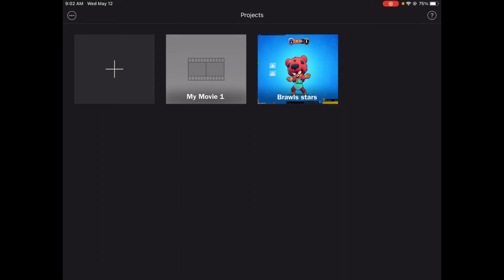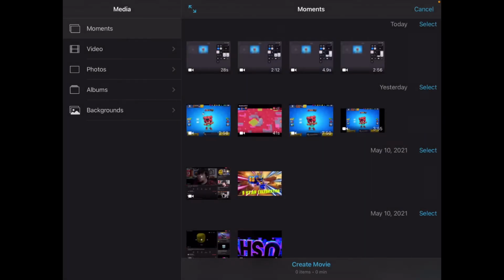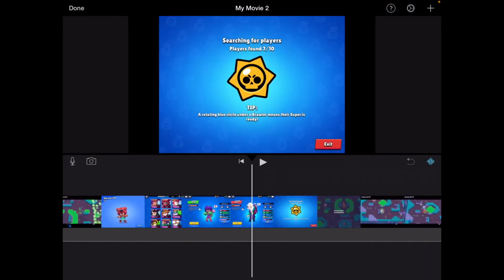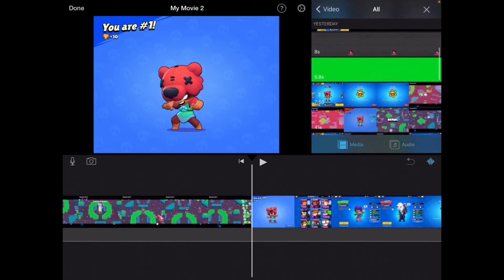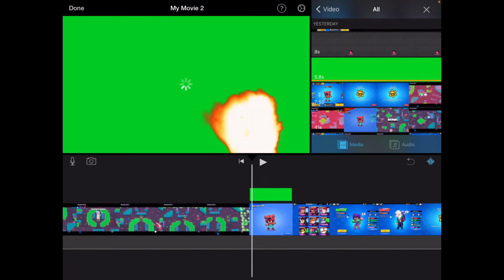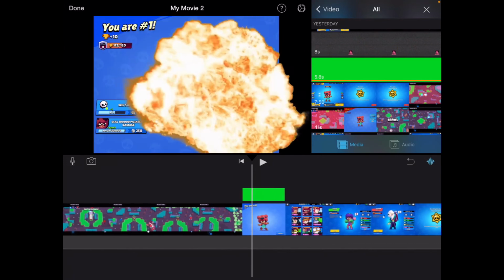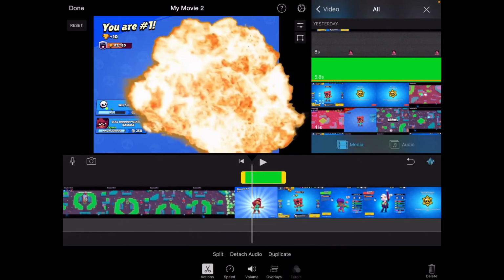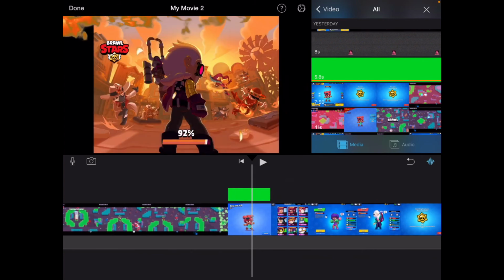How to add GREEN SCREEN effects to iMovie and how to choose which part you want to make transparent!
Hey guys, welcome back to yet again another tutorial video. In this one I show how to add green screen effects to your iMovie video.